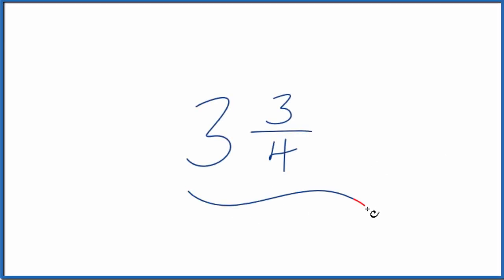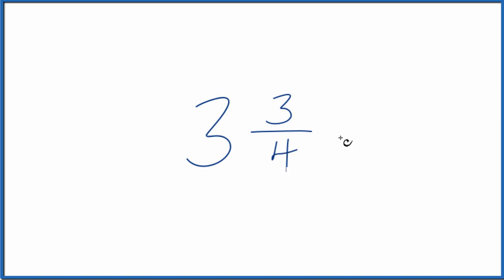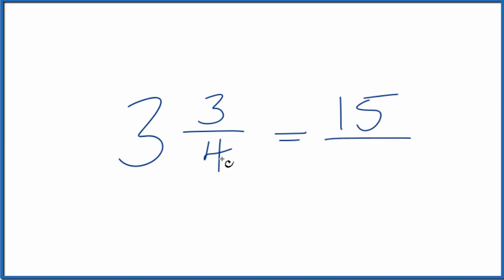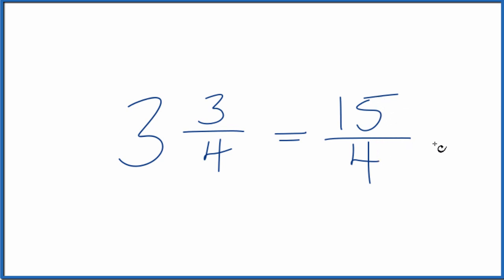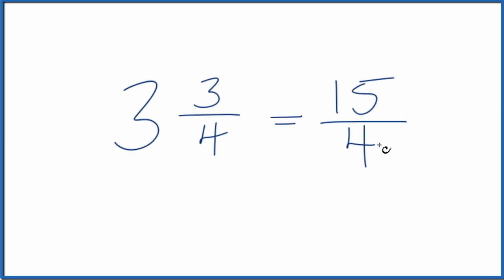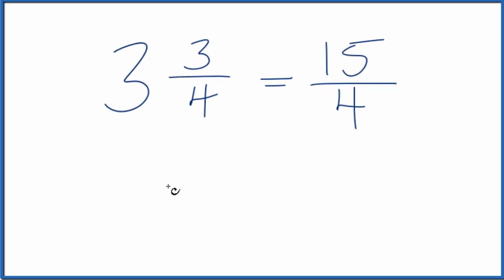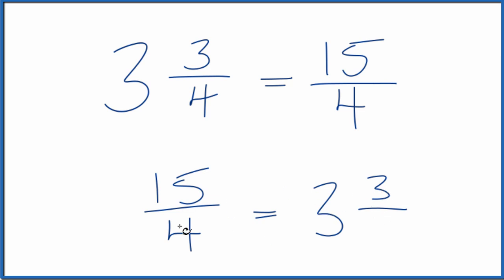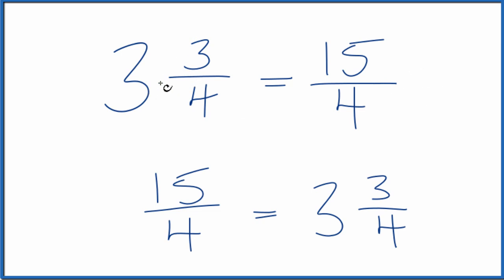Write 3 3/4 as an Improper Fraction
To change a mixed number like  3 3/4 (three and three-fourths) to an improper fraction, follow these steps: